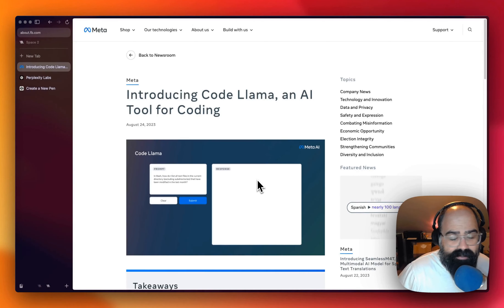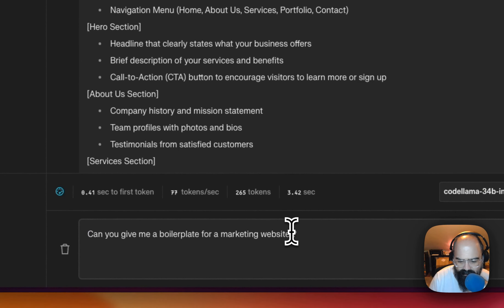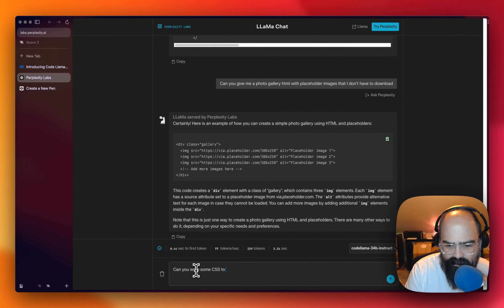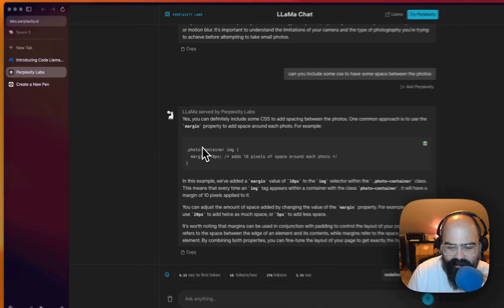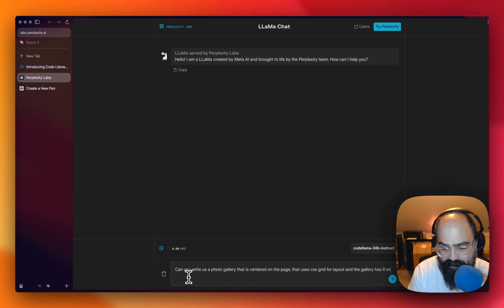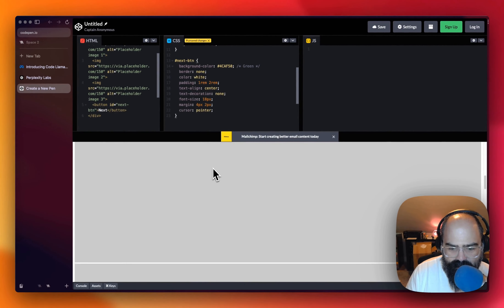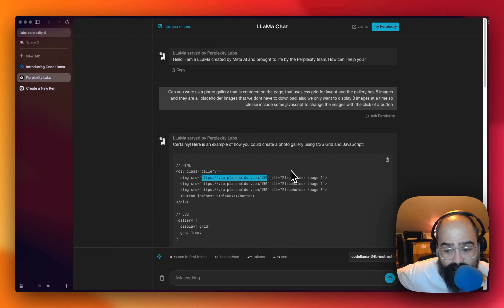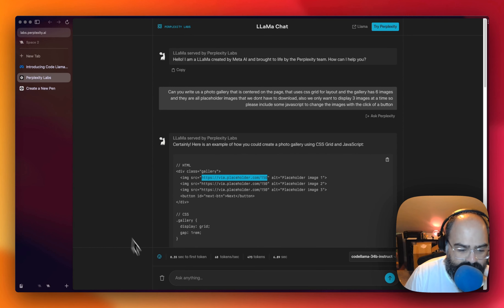Hands-On with Code Llama: Real-Time Coding with Meta's AI Tool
Join us in this episode of Stack Snacks as we dive into Code Llama, Meta's latest AI tool for coding. We'll take you through a hands-on session where we test out its capabilities in generating HTML, CSS, and JavaScript code. Discover how Code Llama performs in real-time, from generating boilerplate for a marketing website to creating a photo gallery with just a click of a button. Whether you're a seasoned coder or new to the game, this episode offers valuable insights into the power and limitations of AI in coding. Don't miss out on this exciting journey into the world of AI-powered development!

0:00 - Introduction
0:20 - Background on Code Llama and Llama2
1:00 - Setting Up the Environment
1:40 - First Coding Task: HTML Boilerplate
2:30 - Exploring Code Llama's Output
3:20 - Second Coding Task: Photo Gallery
4:00 - Transferring to CodePen
4:40 - CSS Styling
5:20 - Challenges and Limitations
6:00 - JavaScript Implementation
7:00 - Final Thoughts and Summary